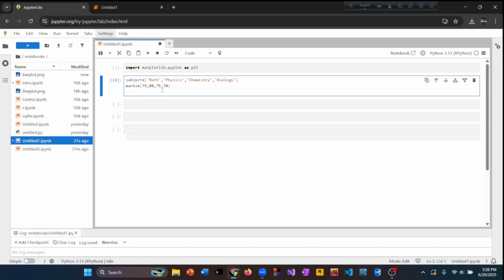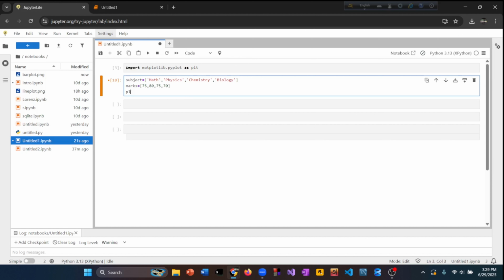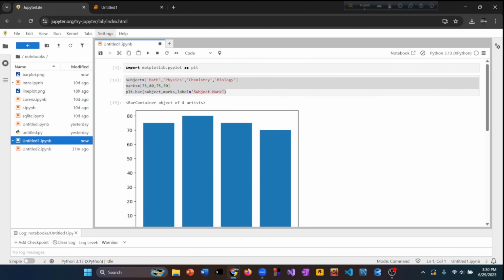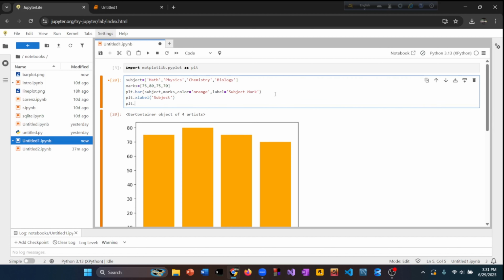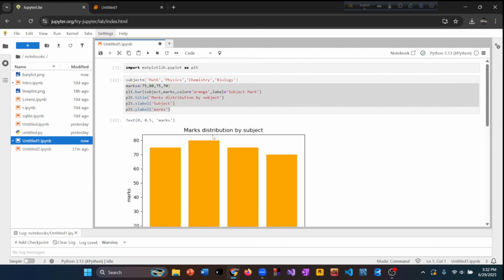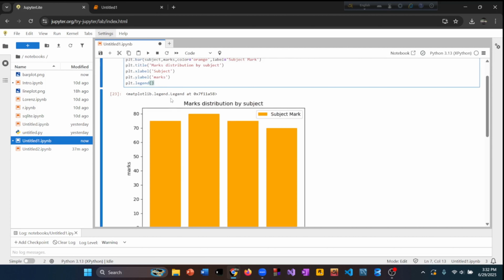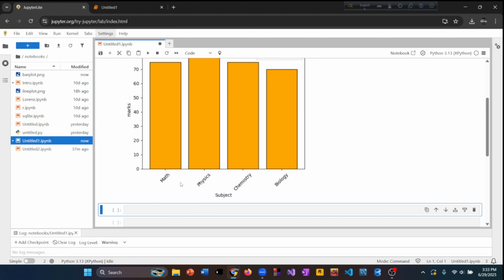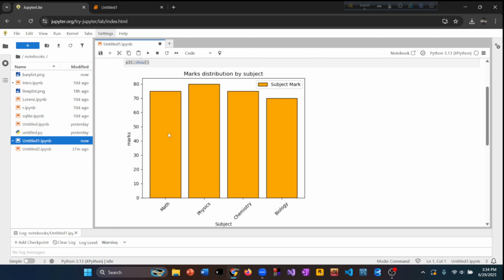How to Create Bar Charts in Python Using Matplotlib 🔥| (Step-by-Step Guide) | Master Bar Charts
Learn how to create beautiful and professional Bar Plots in Matplotlib – one of the most essential visualizations for data analysis and presentation. In this beginner-friendly tutorial, we cover both vertical and horizontal bar charts, customization options, grouped and stacked bars, and how to annotate bars with values.

Perfect for students, data analysts, Python programmers, and anyone interested in Data Visualization.

🔧 What You'll Learn:

How to draw simple bar plots in Python

Vertical vs horizontal bar plots

Grouped and stacked bar charts

Customizing bar colors, width, labels, etc.

Adding text and value annotations to bars

Real-life examples with clear explanations

এই ভিডিওতে আপনি শিখবেন কিভাবে Matplotlib ব্যবহার করে প্রফেশনাল এবং আকর্ষণীয় Bar Plot (বার প্লট) তৈরি করবেন। একদম শুরু থেকে গ্রুপড ও স্ট্যাকড বার প্লট, কাস্টমাইজেশন এবং মানসহ বার লেবেল দেওয়া পর্যন্ত সবকিছুই সহজ ভাষায় ব্যাখ্যা করা হয়েছে।

👨‍💻 এই টিউটোরিয়ালে যা যা থাকছে:

বার প্লটের বেসিক ধারণা

উলম্ব এবং অনুভূমিক বার প্লট আঁকা

গ্রুপ ও স্ট্যাকড বার চার্ট তৈরি

বার-এর রঙ, প্রস্থ, লেবেল কাস্টমাইজ করা

বার-এ মান (value) দেখানো

বাস্তব উদাহরণসহ প্র্যাকটিকাল গাইড